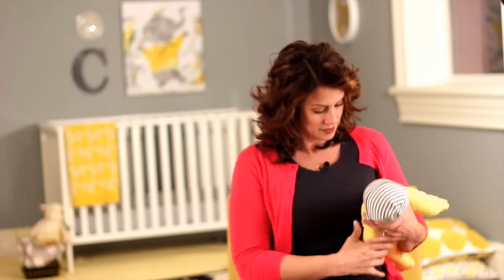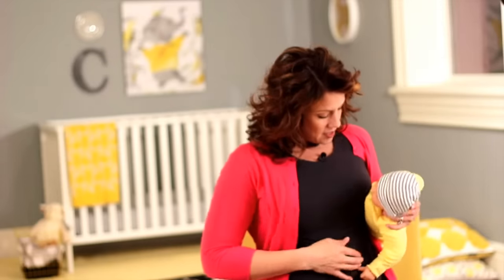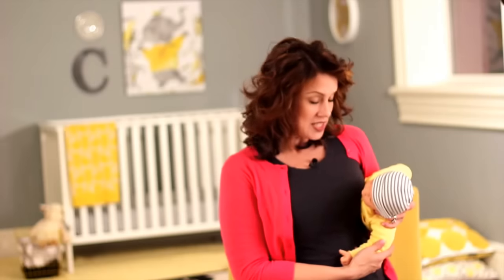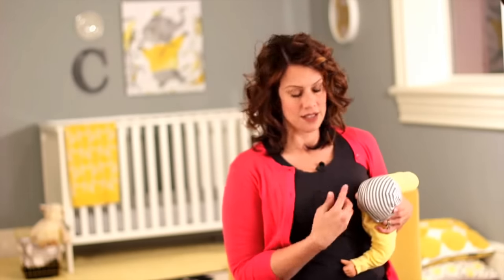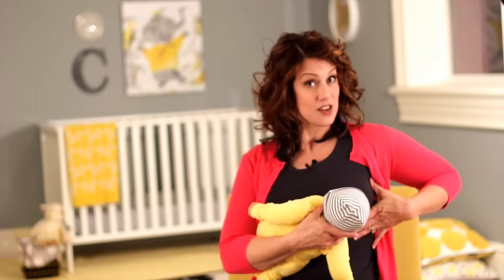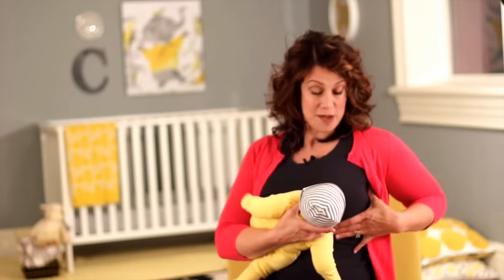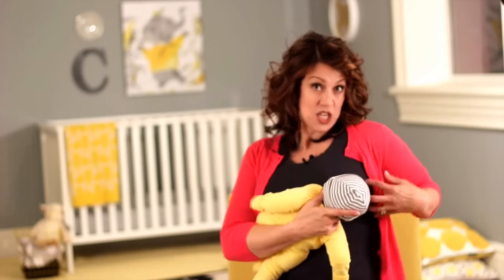Breastfeeding: Getting a Good Latch Every Time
Breastfeeding NEVER has to hurt, EVER! Everything you need to know to get a good latch without pain every single time.